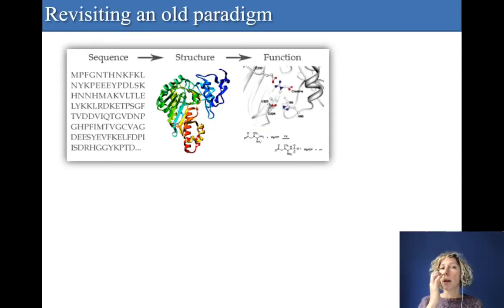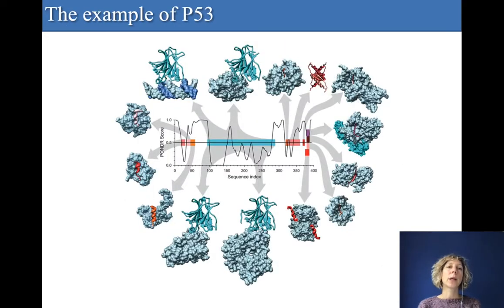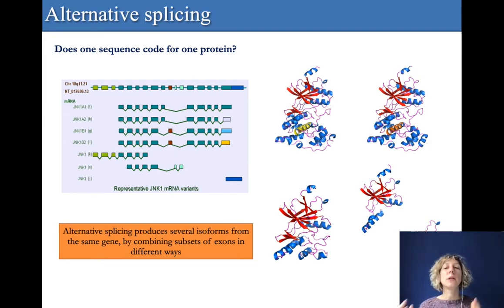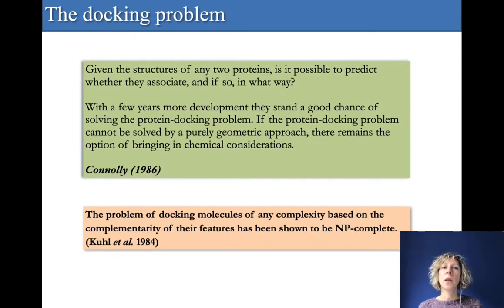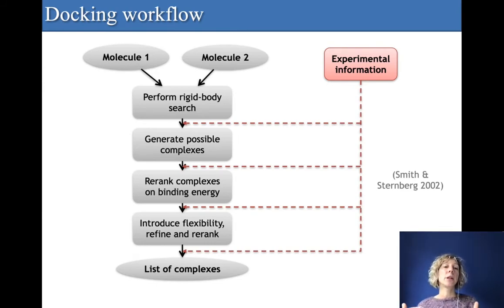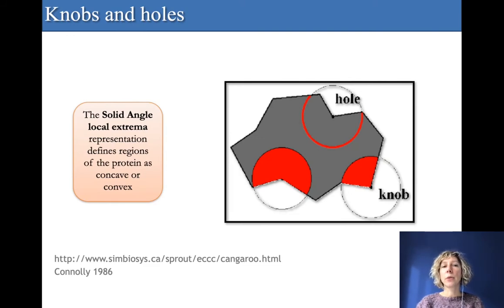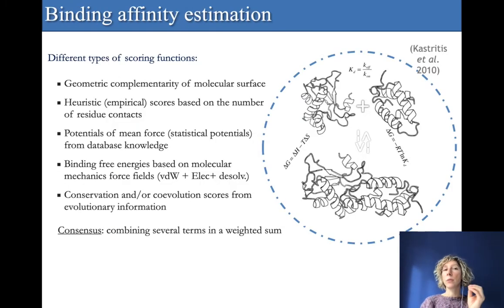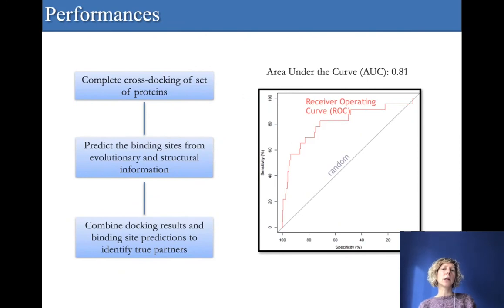Protein Complexity - Master 2 BIM - Sorbonne Université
Condensed lecture associated with the course STRUCT for the Bioinformatics Master program @Sorbonne Université.